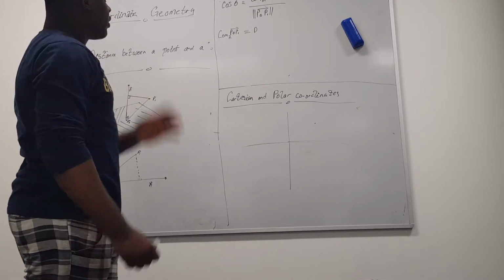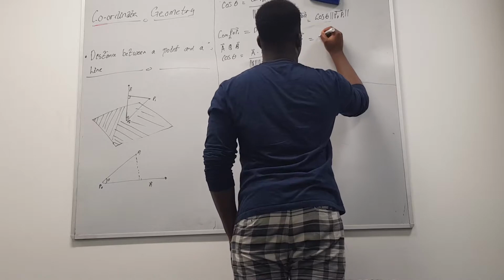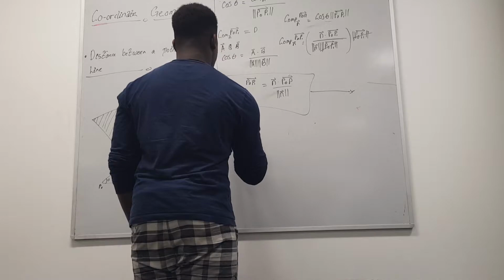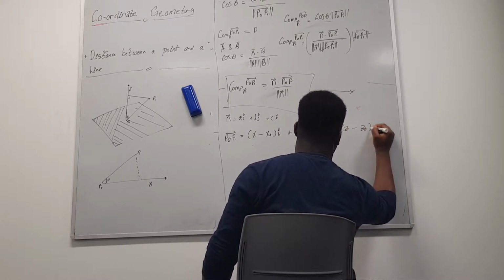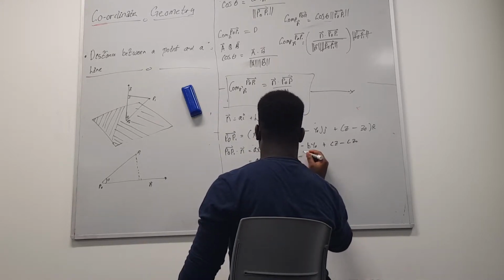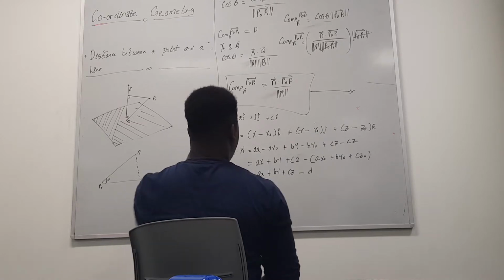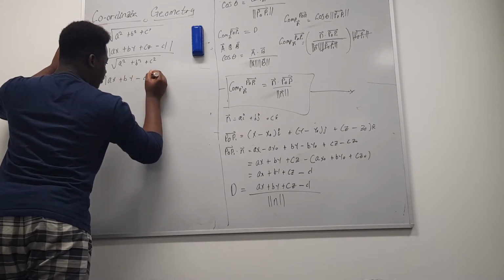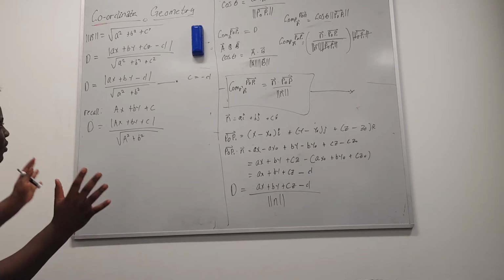Distance between a line and a point